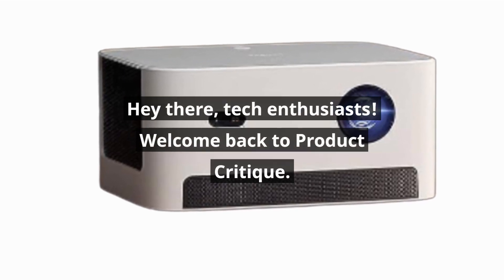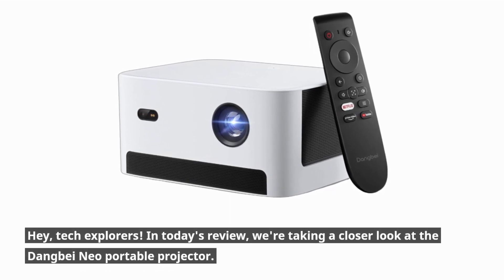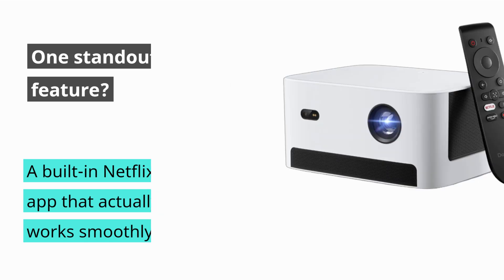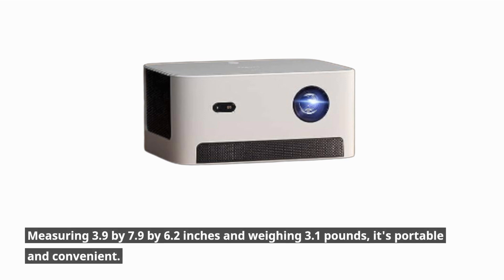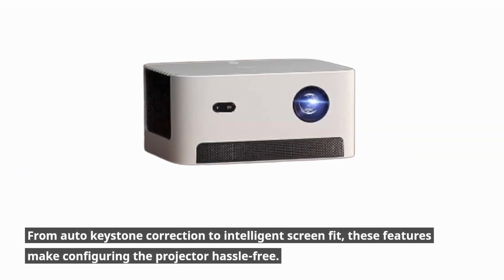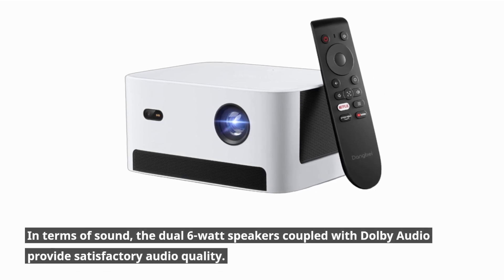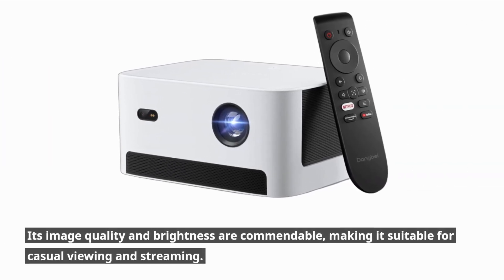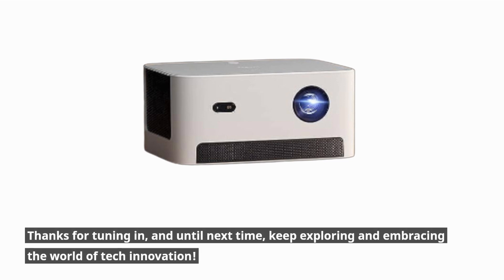Dangbei Neo Review: Projector Perfection Unveiled!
Amazon Product Name : Dangbei Neo

Immerse yourself in the world of smart entertainment with our comprehensive review of the Dangbei Neo. Join us as we explore the features, performance, and innovation that make this projector a game-changer for home cinema experiences. From its vibrant visuals to its user-friendly interface, we'll provide an in-depth look at how the Dangbei Neo is redefining projection technology.